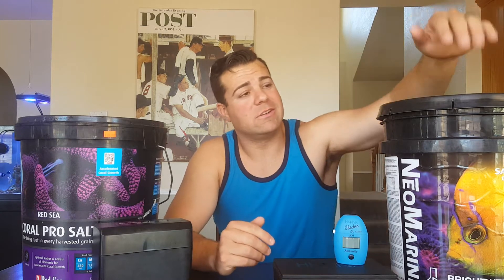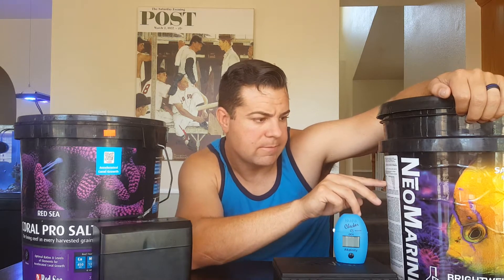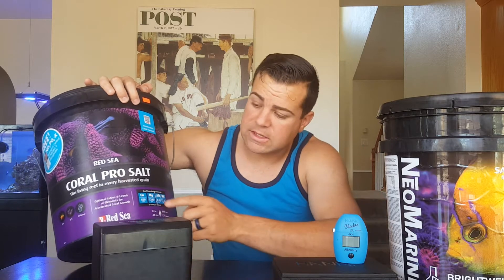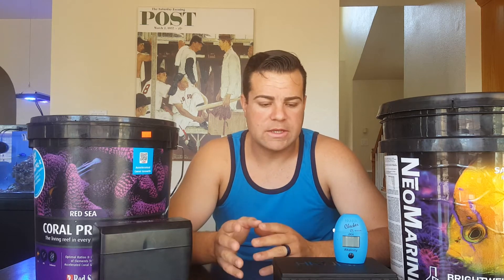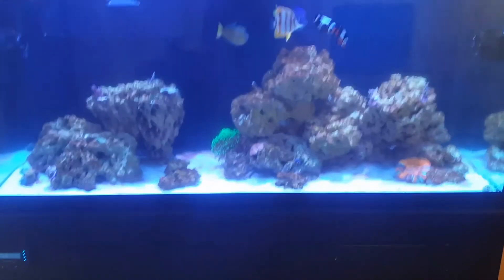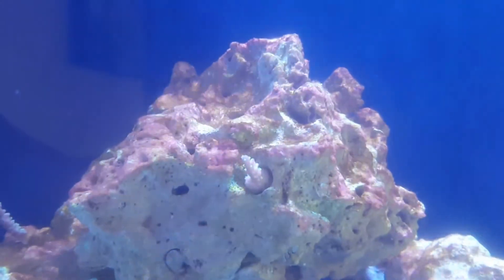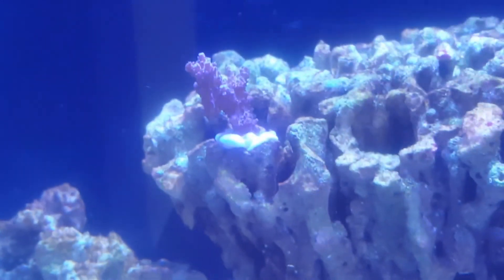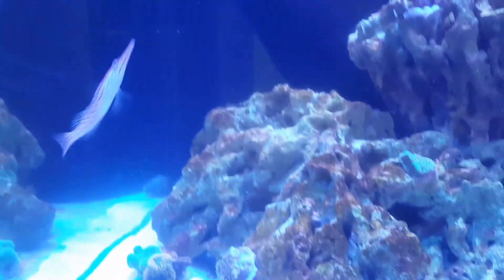New Salt and 2 park kalkwasser plan for the 75 gallon Reef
Plan for the 75 gallon reef tank, keeping zeovit. Changed salts from Redsea Coral Pro to Brightwell Aquatics NeoMarine. A review of both salts. Planned 2 part dosing of Brightwell Reef code A and B, along with Kalkwasser. Quick update on the tank, since the change of salt.